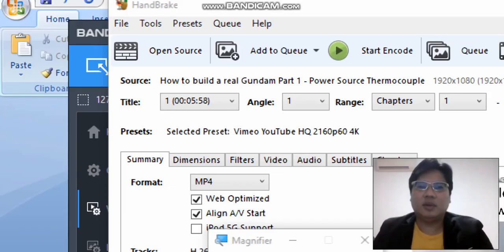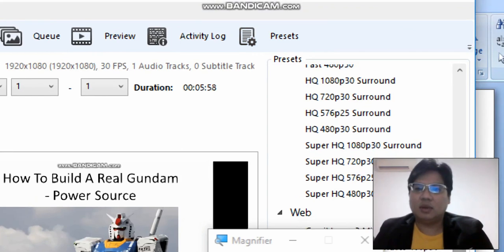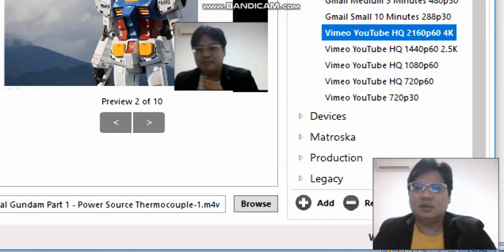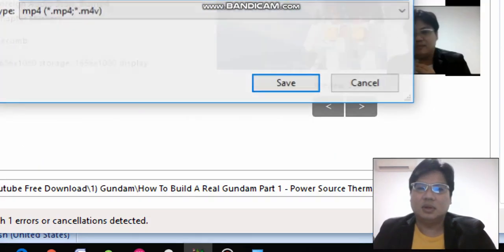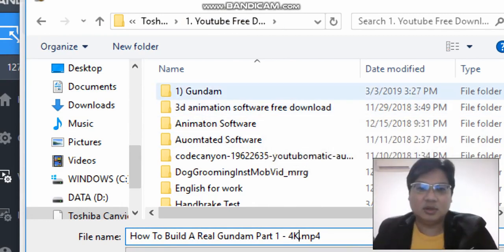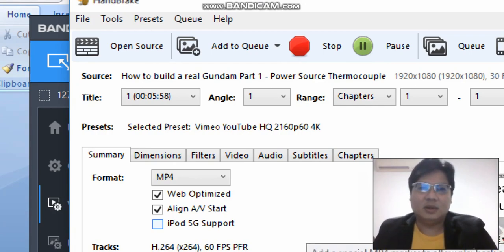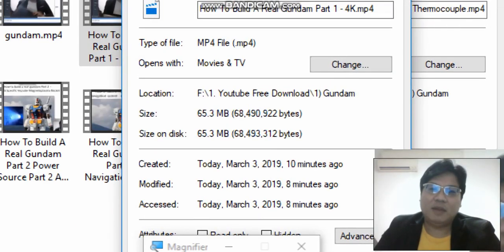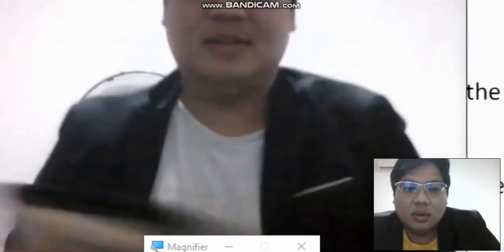How to export 4k video in handbrake and reduce video file size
How to export 4k video in handbrake. This is a easy to understand tutorial. You just have to set the preset to web. From web select the 4K resolution tab. Please remember to go to the summary tab and select web optimized. I hope this will help you get a high quality video with 4K resolution and have a smaller file size. They both help in Youtube ranking.

To have high quality video is important and it reflects well on your professionalism. To have a reduced file size saves the space in your video archives and I suspect that if your video is small in youtube, it loads faster giving it higher rankings in the youtube search engine.

For better quality video